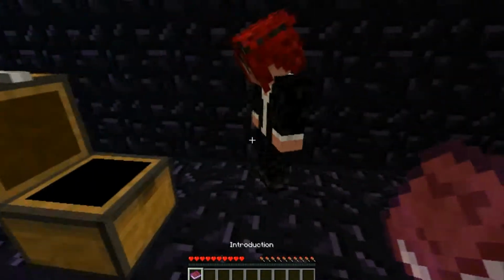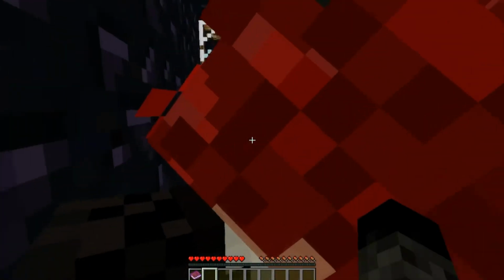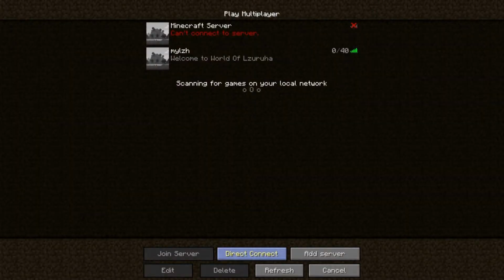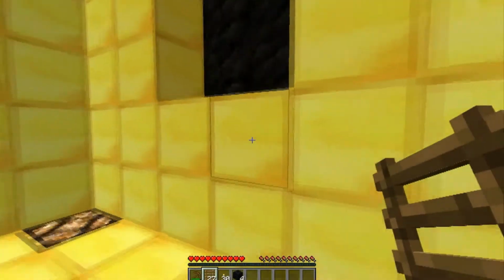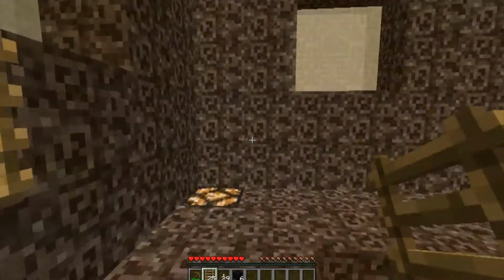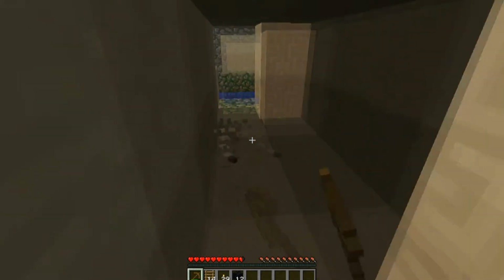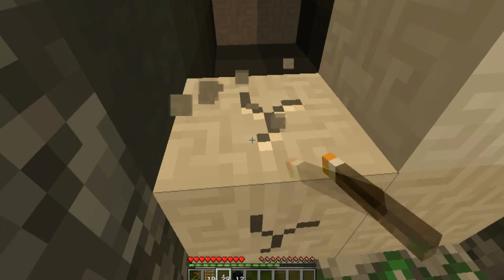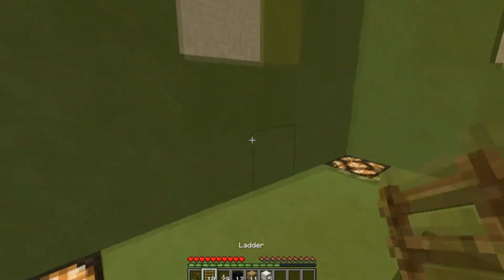megaqube Ep 1 (a new start)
so my and reno start a new shorth game serie

I hope you guys enjoy this and se ya all later

watch my friends youtube

leave a like or comment helps alot ^^
sucribe if ya like my stuff